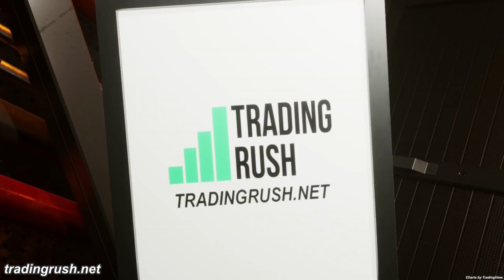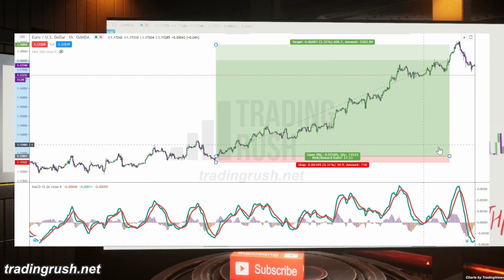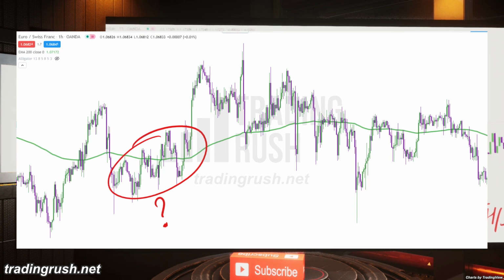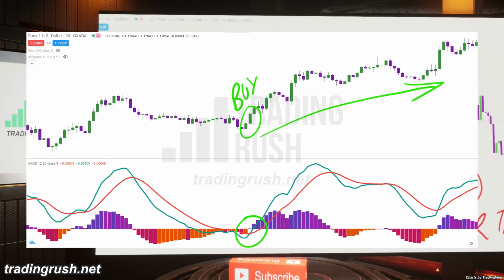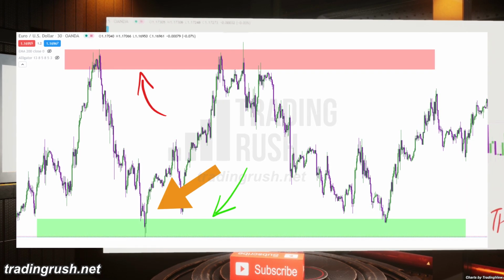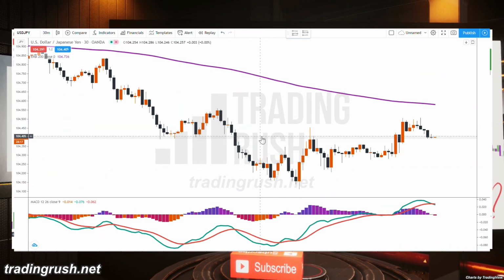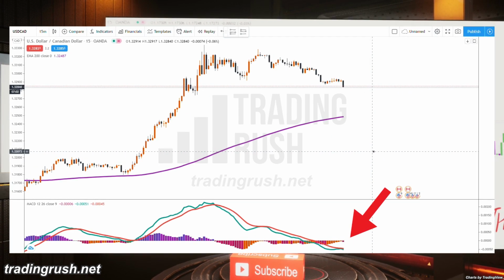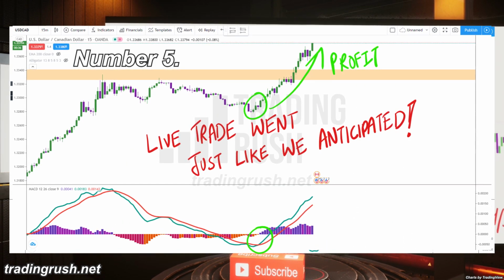5 Pro Rules to Find the Profitable Trades in Day Trading Forex that WORK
- 5 Rules to Find the Profitable Trades in Day Trading